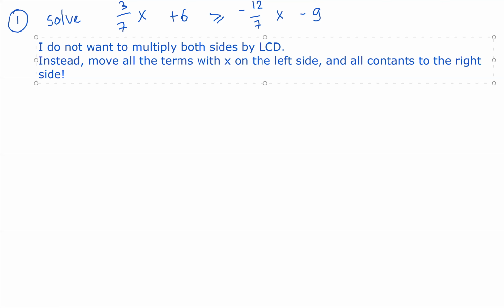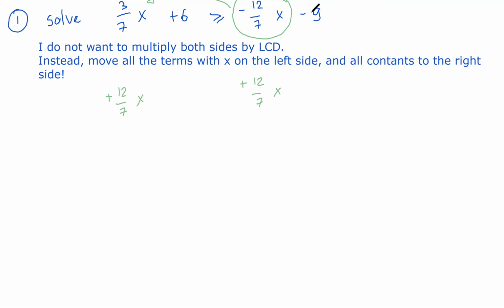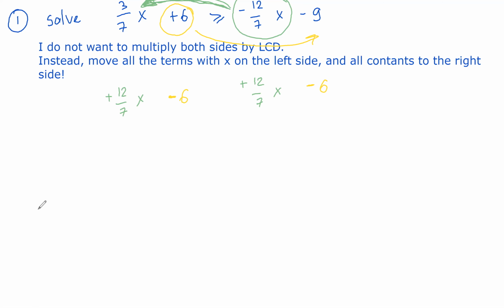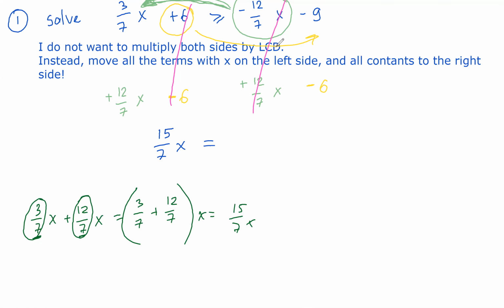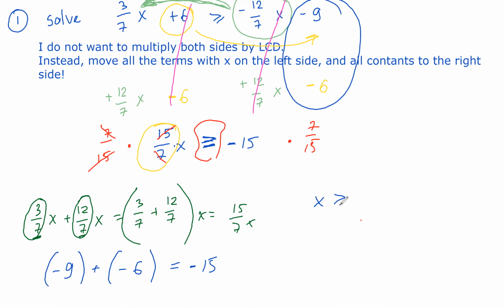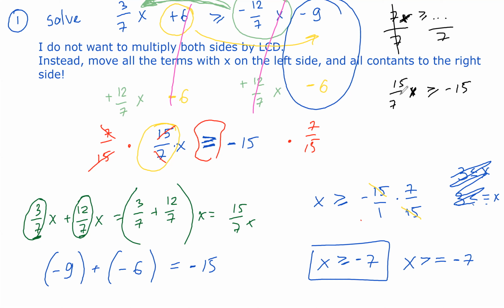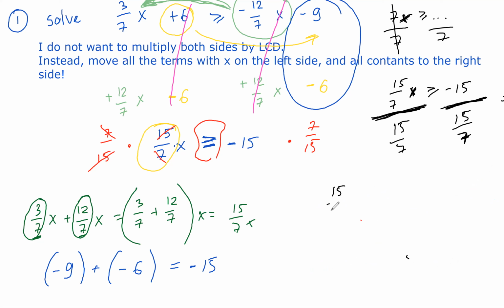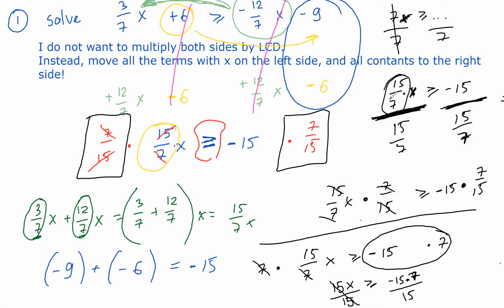MTH 5 D15 Feb. 8th Meeting - one more example after the Kahoot! quiz